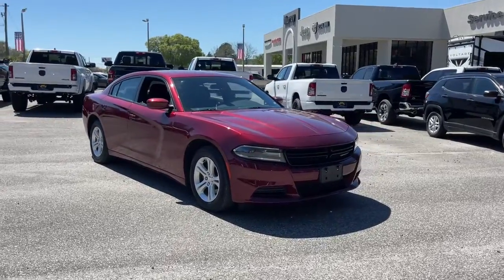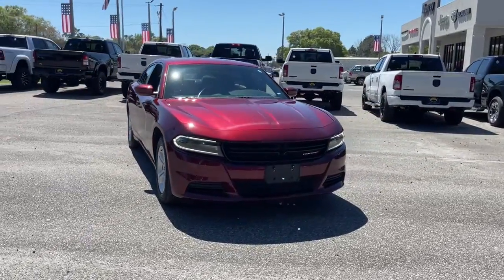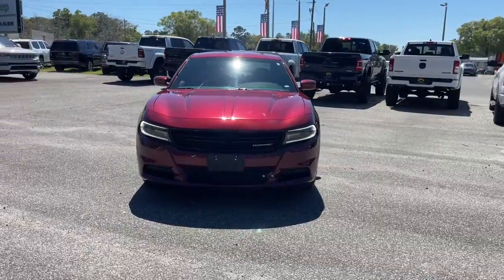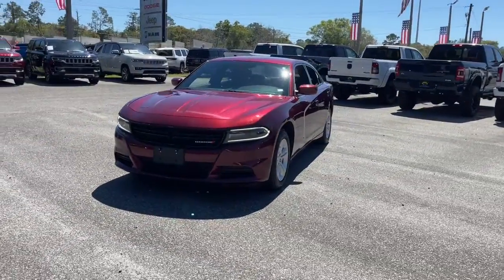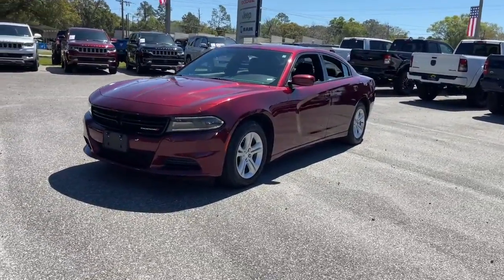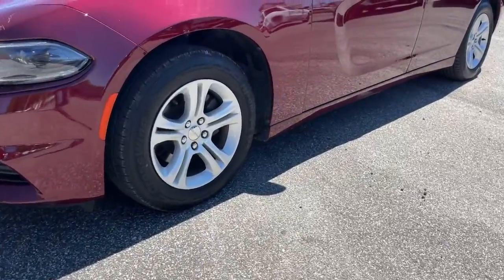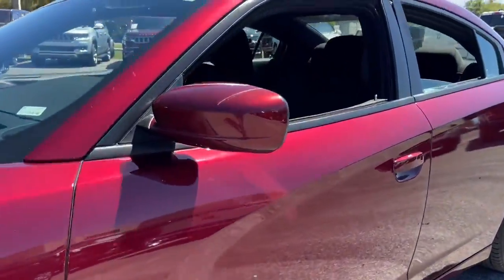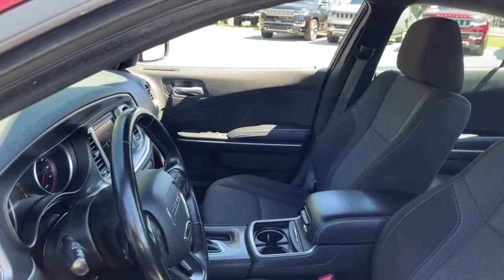2020 Dodge Charger Jacksonville, Orange Park, Gainesville, Ocala, Lake City, FL 116578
Used 2020 Dodge Charger available in Jacksonville, Florida at Murray CDJR. Servicing the Orange Park, Gainesville, Ocala, Lake City, FL area.

Murray CDJR
15160 US Highway 301 South

15 YEARS/150000 MILES OF WORRY FREE WARRANTY AT NO CHARGE!! Recent Arrival! 2020 Dodge Charger 19/30 City/Highway MPG
Wheels: 17 x 7.0 Painted Cast Aluminum,Cloth Sport Seat,Radio: Uconnect 4 w/7 Display,Rear Armrest w/Cupholder Seat,4-Wheel Disc Brakes,6 Speakers,Air Conditioning,Electronic Stability Control,Front Bucket Seats,Front Center Armrest,Leather Shift Knob,ParkView Rear Back-Up Camera,Tachometer,ABS brakes,Alloy wheels,Anti-whiplash front head restraints,Brake assist,Bumpers: body-color,Delay-off headlights,Driver door bin,Driver vanity mirror,Dual front impact airbags,Dual front side impact airbags,Four wheel independent suspension,Front anti-roll bar,Front dual zone A/C,Front reading lights,Fully automatic headlights,Illuminated entry,Knee airbag,Low tire pressure warning,Occupant sensing airbag,Outside temperature display,Overhead airbag,Overhead console,Panic alarm,Passenger door bin,Passenger vanity mirror,Power door mirrors,Power driver seat,Power steering,Power windows,Rear anti-roll bar,Rear reading lights,Rear seat center armrest,Rear window defroster,Remote keyless entry,Speed control,Split folding rear seat,Steering wheel mounted audio controls,Telescoping steering wheel,Tilt steering wheel,Traction control,Trip computer,Variably intermittent wipers,Speed-Sensitive Wipers,Compass,Rear door bins,AM/FM radio: SiriusXM,Apple CarPlay/Android Auto,NAVIGATION,BLUETOOTH, HANDS-FREE,LEATHER SEATS